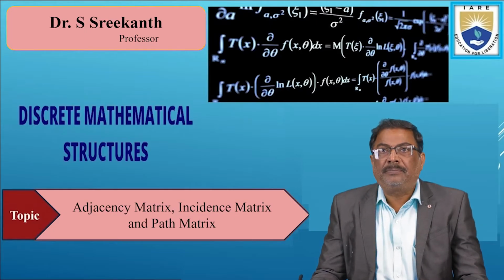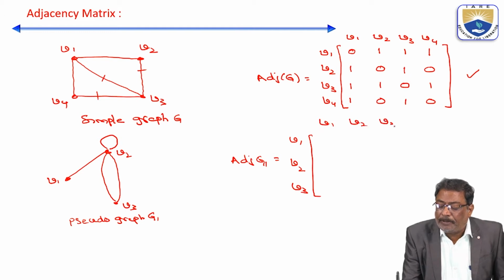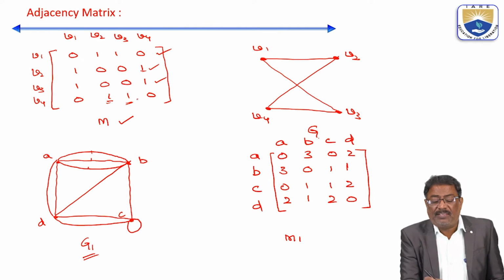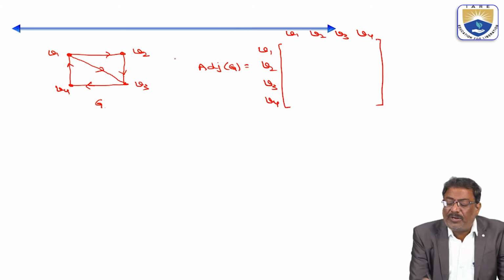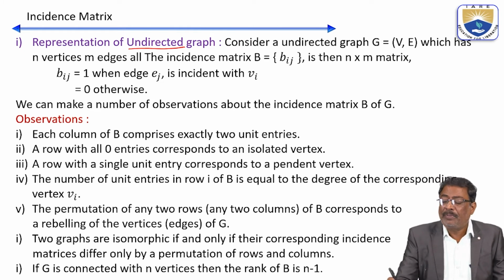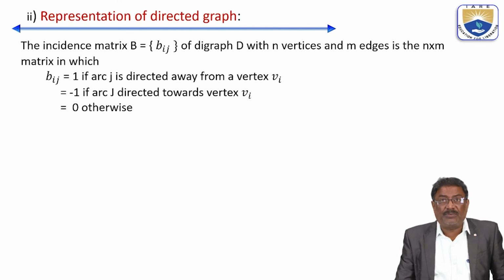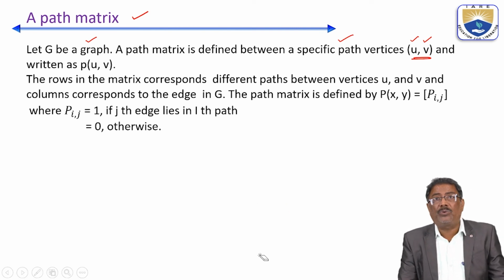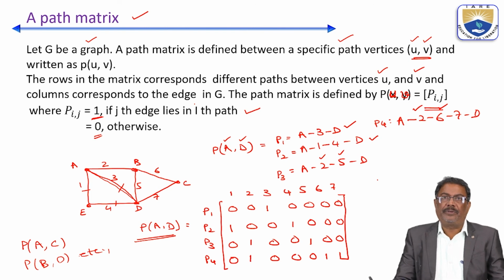Adjacency Matrix, Incidence Matrix and Path Matrix by Dr. S Sreekanth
Adjacency Matrix, Incidence Matrix and Path Matrix by Dr. S Sreekanth | IARE

Telangana, India.